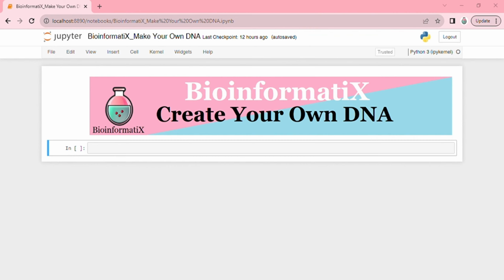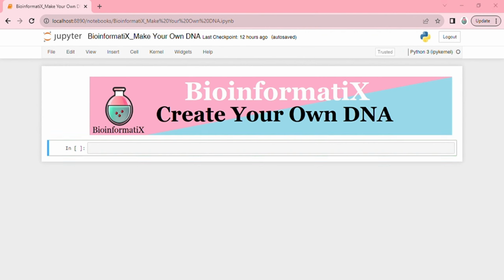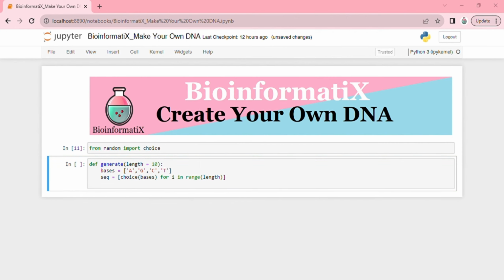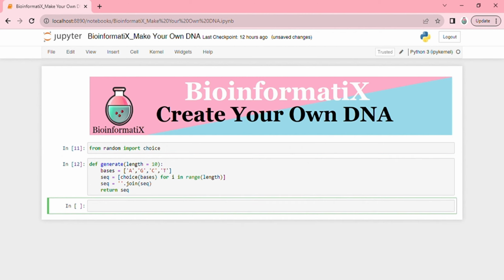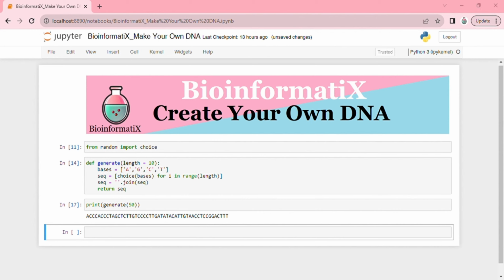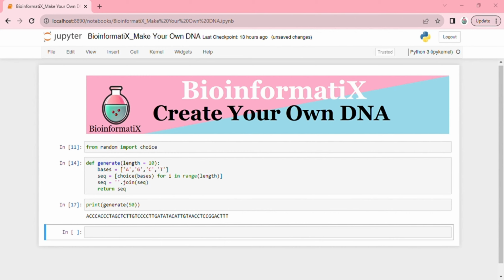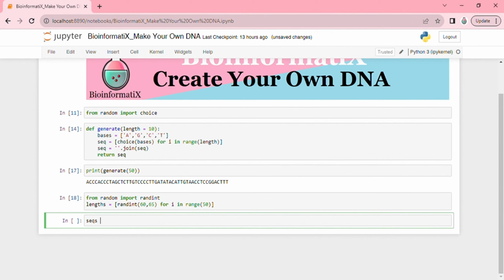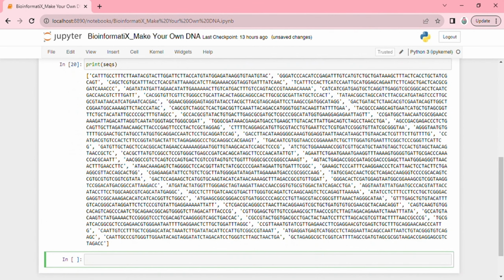Create Your Own Virtual DNA in Python | Mr. BioinformatiX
Welcome to our bioinformatics tutorial! In this video, we'll dive into the fascinating world of genetics and show you how to create your very own virtual DNA sequences using the power of Python.

What You'll Learn:

🧬 Understand the basics of DNA and gene sequences.
🐍 Use Python to generate synthetic DNA sequences.
🔬 Explore the potential applications of virtual DNA sequences.

Why You Should Watch:

Whether you're a beginner or an experienced coder, this tutorial is for you. We'll demystify the world of genetics and demonstrate that with a bit of programming, anyone can learn and experiment with DNA.

Outline:

👉 Introduction to DNA and Gene Sequences
👉 Generating Synthetic DNA Sequences in Python
👉 Practical Applications of Virtual DNA Sequences
👉 Python Coding and Visualization
👉 Interpretation and Conclusion

Who Is This For:

Students and educators interested in genetics and bioinformatics.
Data enthusiasts looking to explore the science of life through coding.
Researchers and scientists seeking to simulate genetic experiments.
Join us on this exciting journey into the world of genetics and Python programming. By the end of this tutorial, you'll have the skills to create your own virtual DNA sequences and explore the endless possibilities they offer.